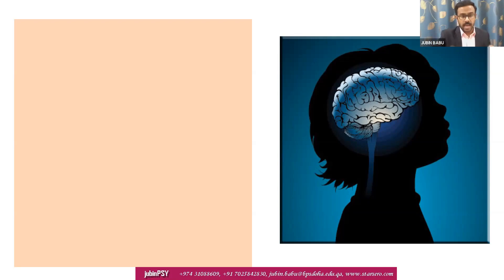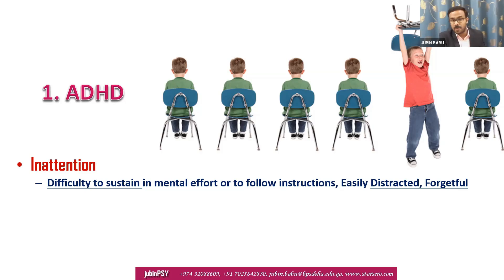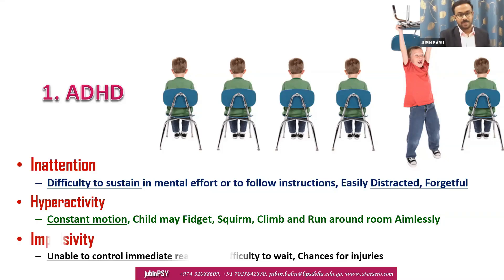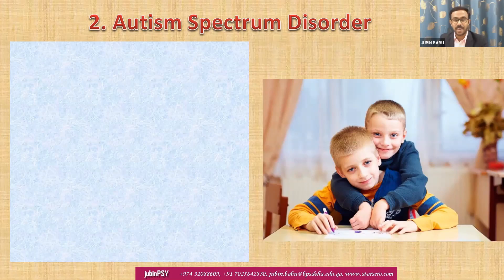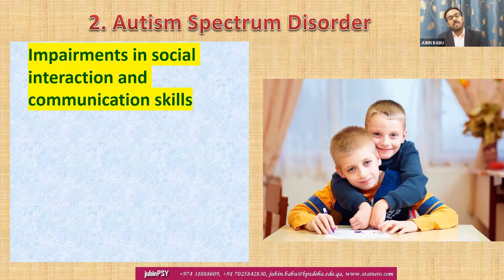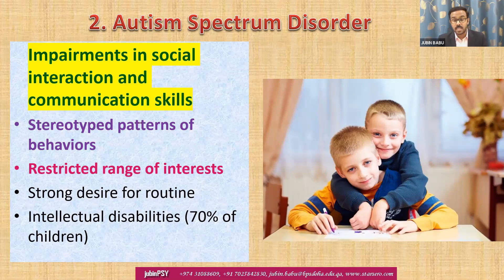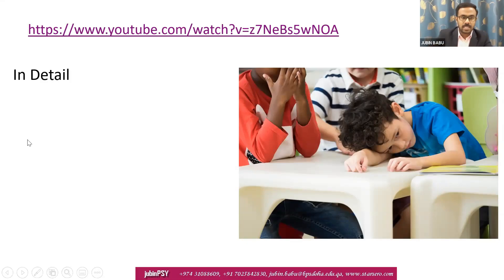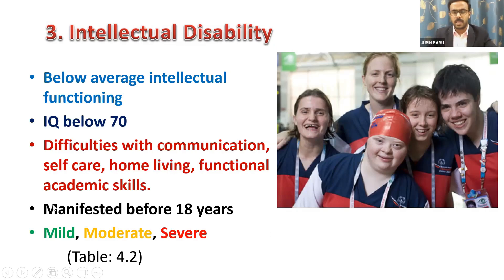Neurodevelopmental Disorders: ADHD, Autism Spectrum Disorder, Learning Disorders etc._by Jubin Babu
Neurodevelopmental disorders are impairments of the growth and development of the brain and/or central nervous system.The effects of neurodevelopmental disorders tend to last for a person's lifetime. Most Important ones among them are; ADHD, Autism Spectrum Disorder, Intellectual Disability and Learning Disorders.